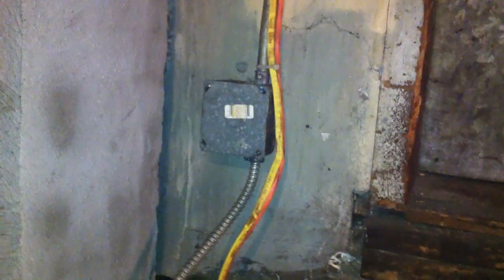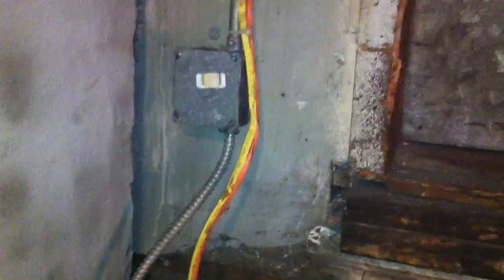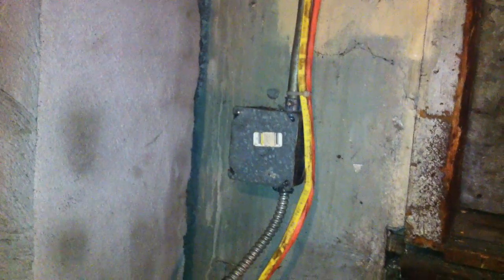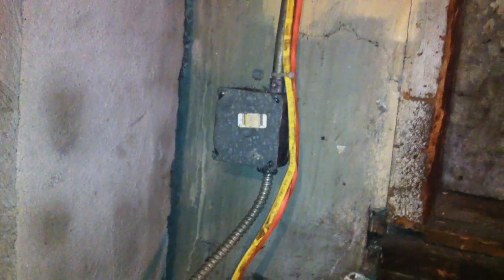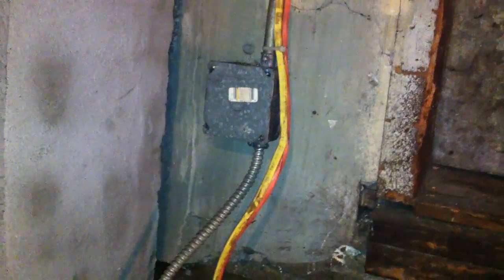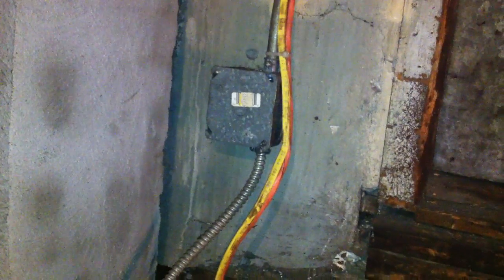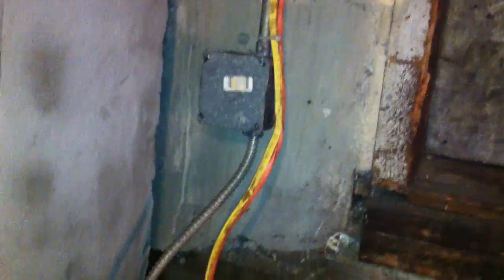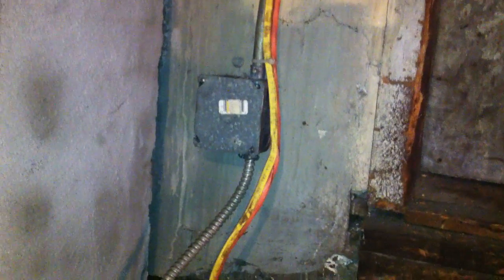Moving Violations Video No. 81: Improper Use of NM cable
In this episode, Russ LeBlanc, EC&M NEC Consultant, shows us a wiring violation. The NEC doesn’t allow NM Type cable to be attached to the exterior of raceways [300.11(B)] or exposed to physical damage [334.15(B)].